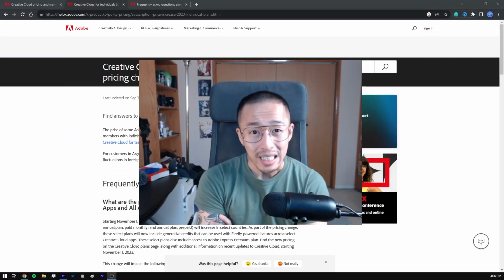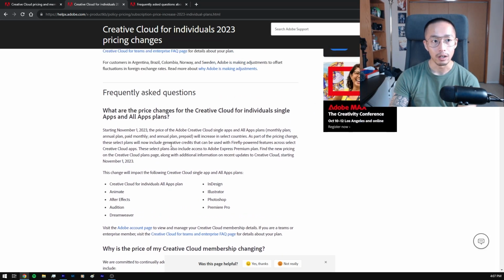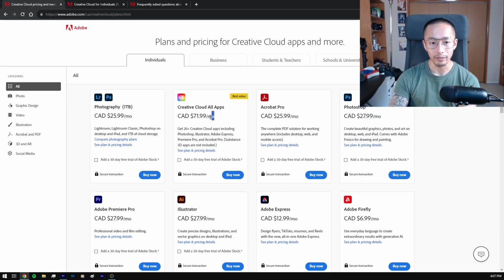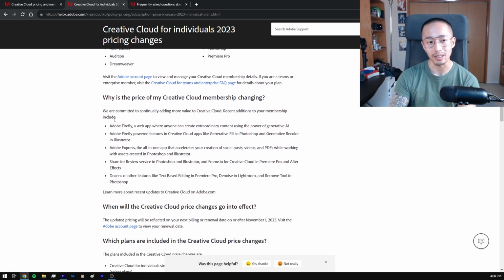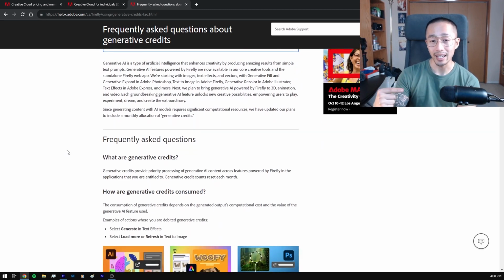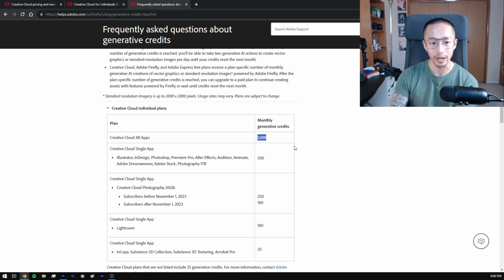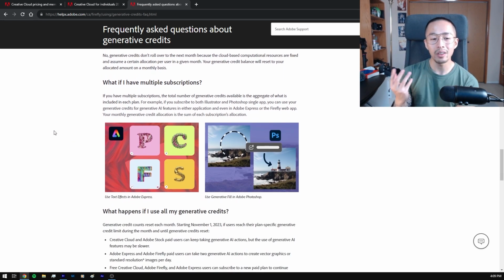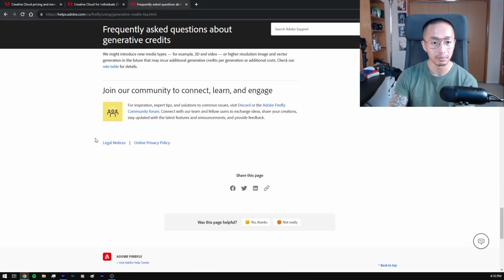Adobe raises its price for Creative Cloud and FireFly AI Tools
Adobe just released its newest price increase and how it will change the pricing structure of all Creative Cloud plans and implement a new 'generative credit' plan.